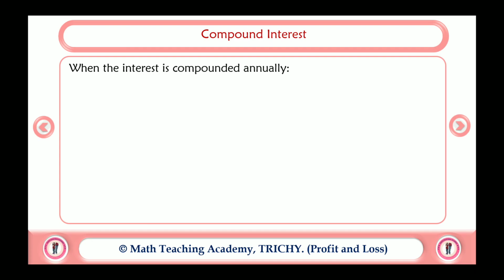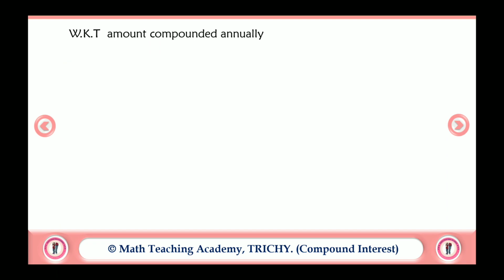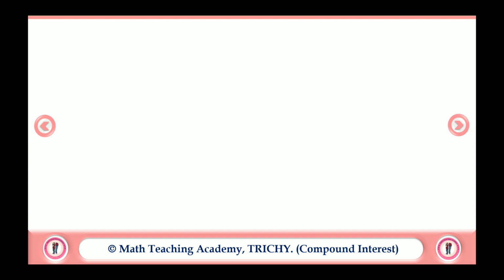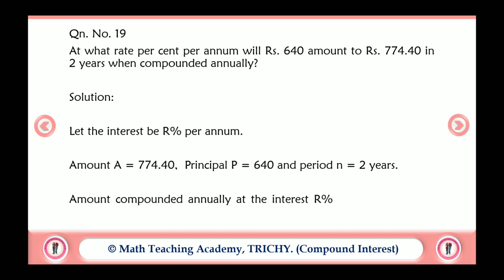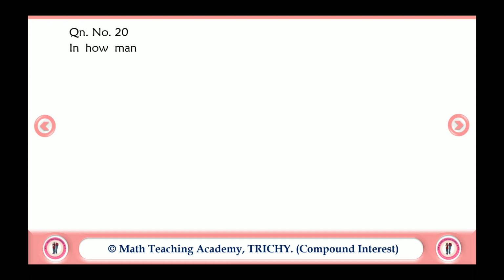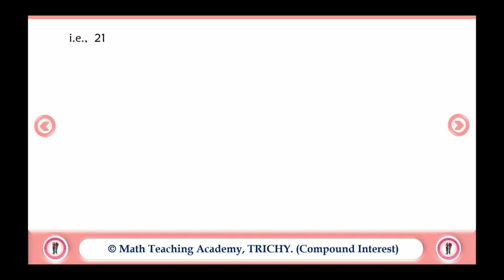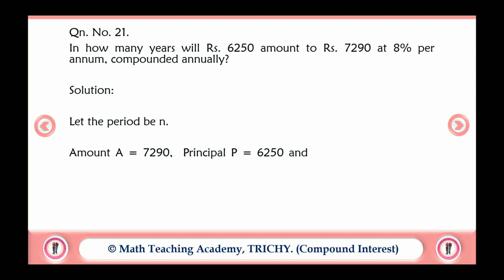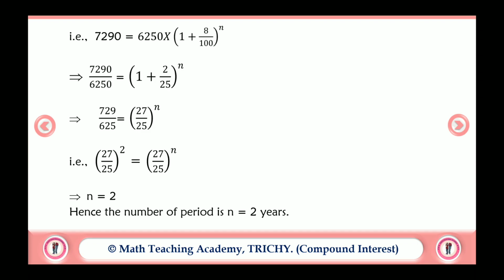8th Standard Mathematics - RS Aggarwal.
Exercise problems on compound interest from 8th Standard Mathematics - RS Aggarwal has been explained in this video.